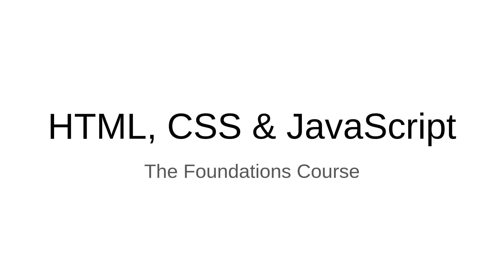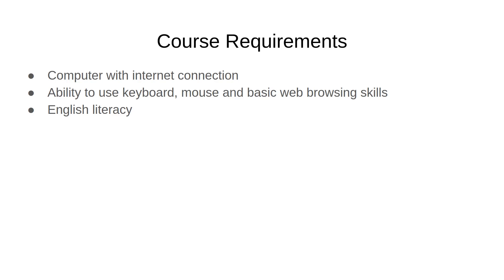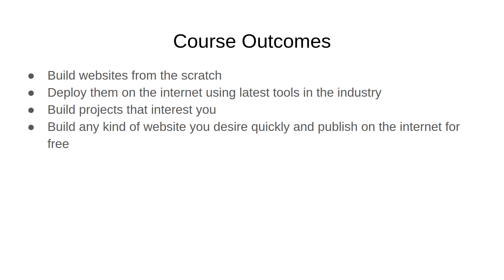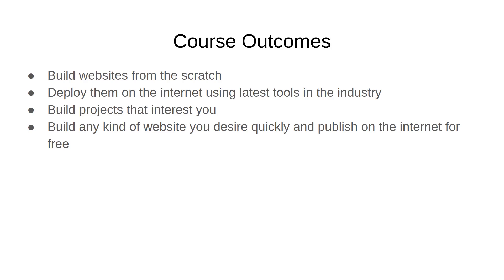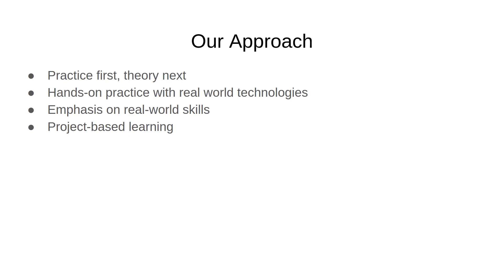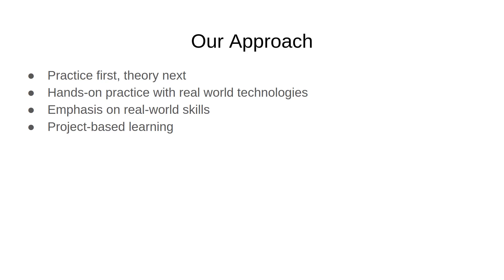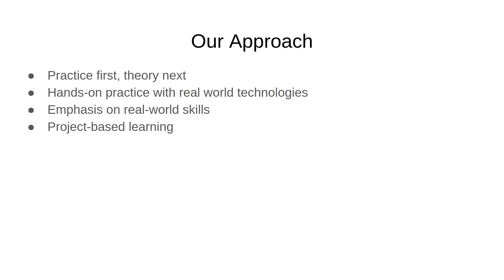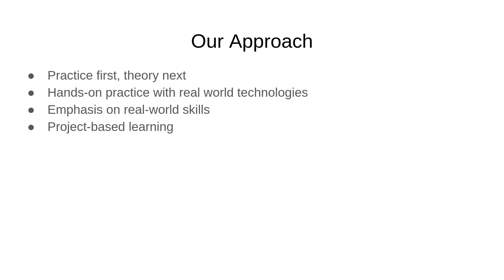Course Overview | Learn HTML, CSS, JS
In this video we briefly discuss what's to come in this course.